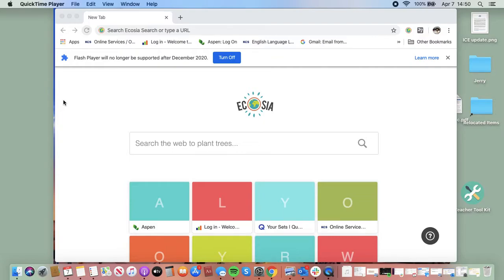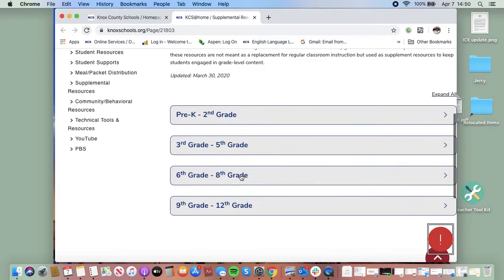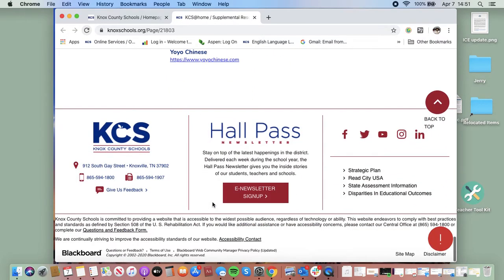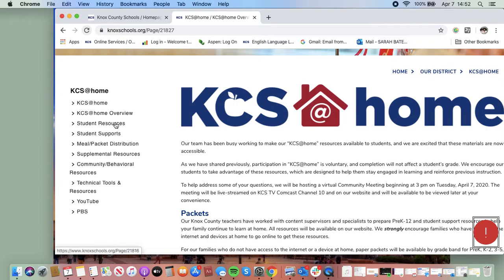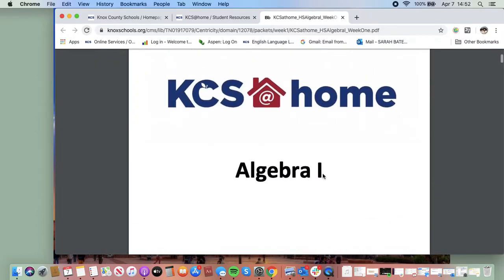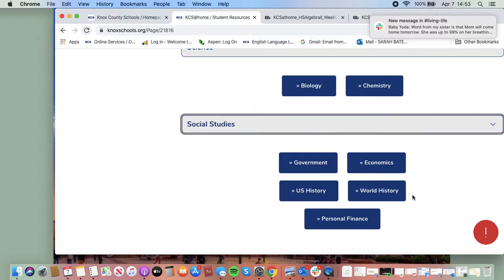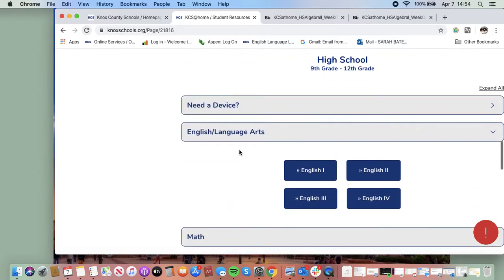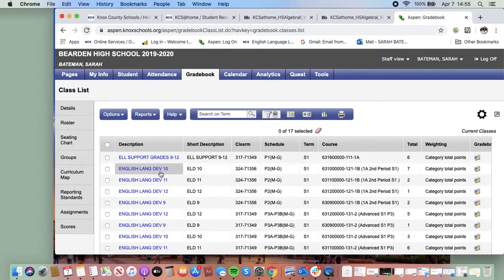How to find KCS @ Home resources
This video shows you how to find resources, talks about ways to communicate with me, and gives an update on grading.